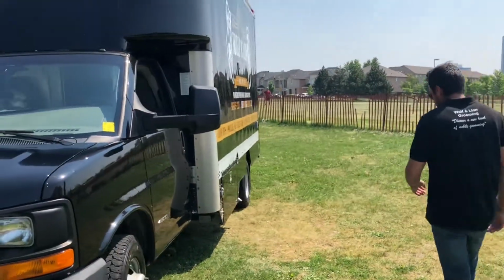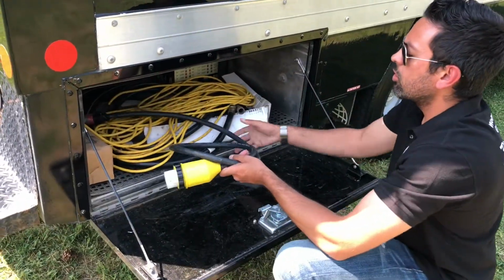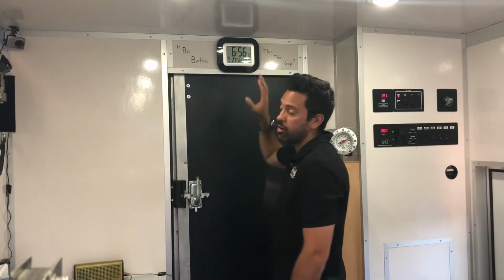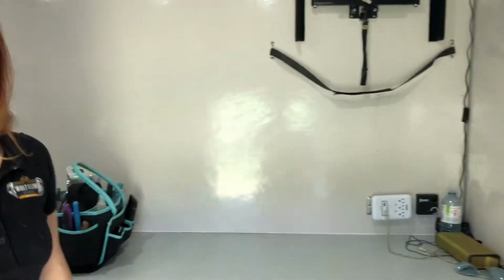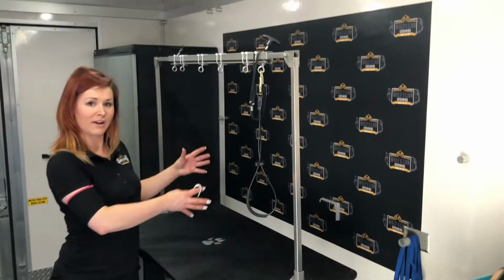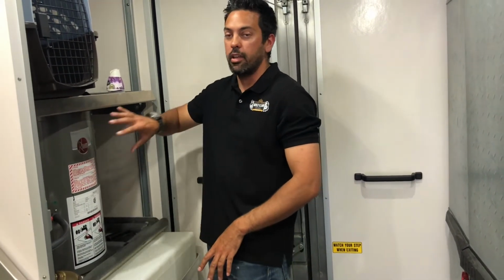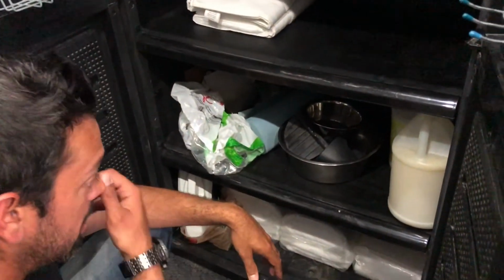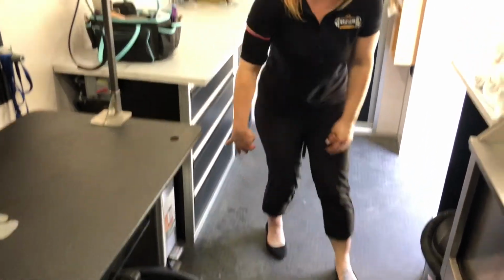A Tour Of Our Grooming Van!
Here’s a tour of our Mobile Grooming van and all that it offers!

Movie clip is from the film “Crazy, Supid, Love”